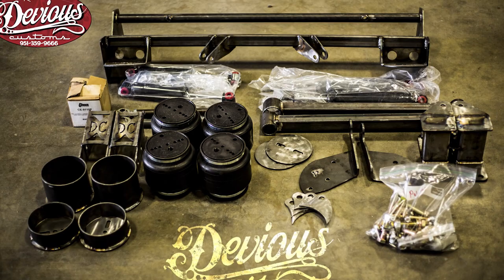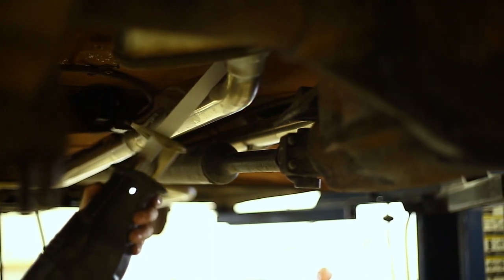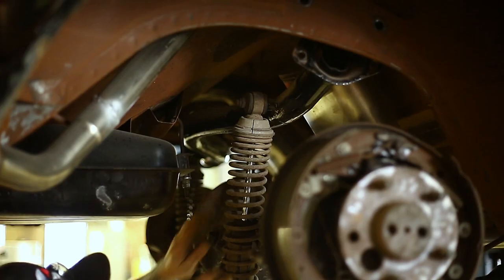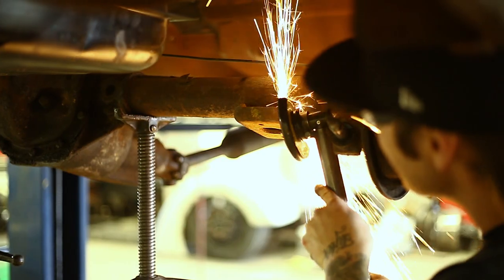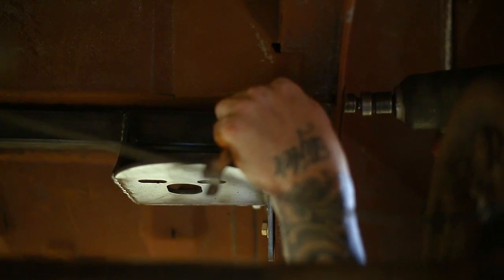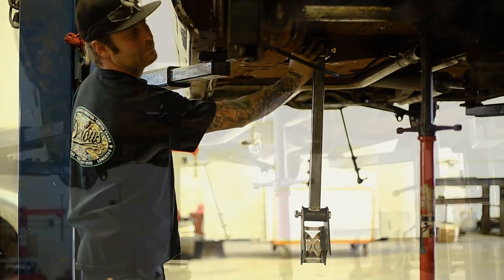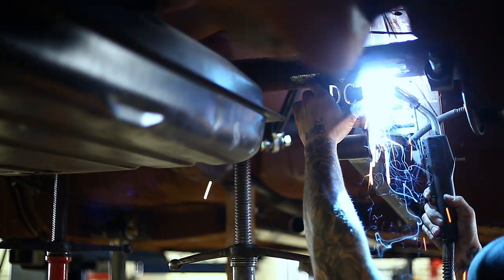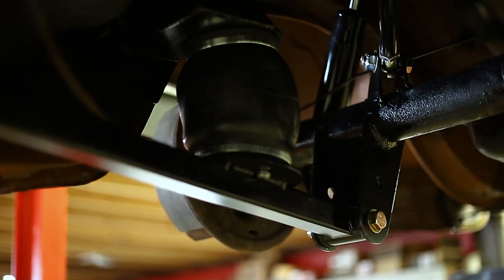DEVIOUS CUSTOMS HOW TO INSTALL your rear lincoln air ride kit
Once you've ordered your Lincoln air ride kit, you're going to want to be sure you install them correctly. We thought we'd help what that. if you are looking to buy a custom Lincoln kit look no further you can purchase your kit from our website here: